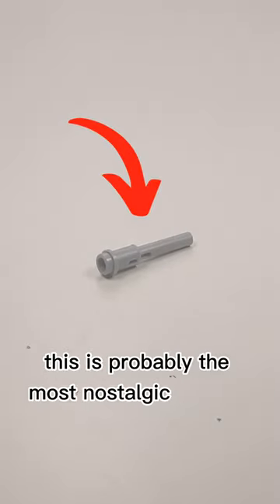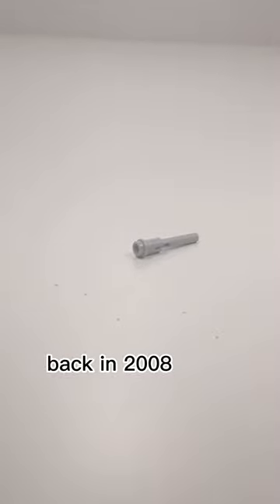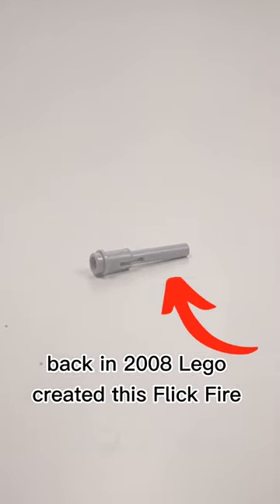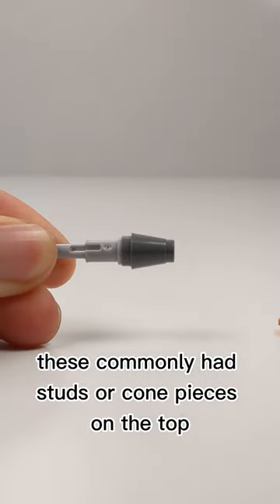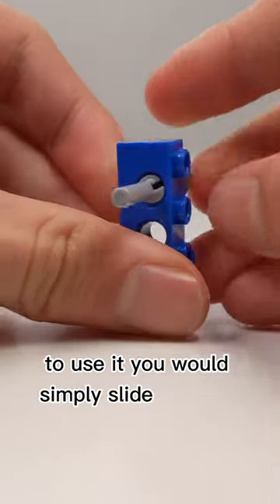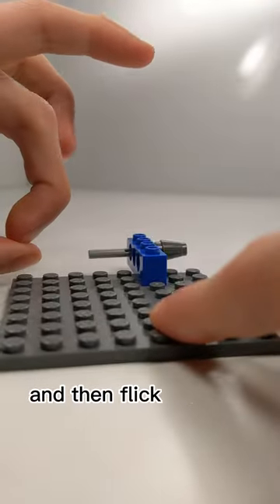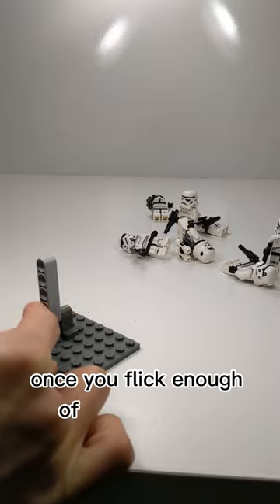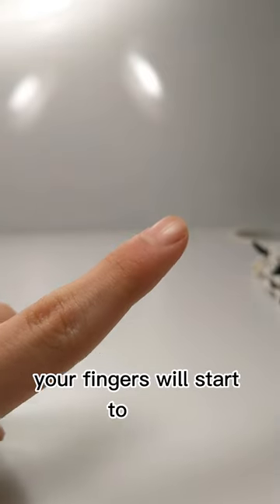The Most Nostalgic LEGO Piece of my Childhood